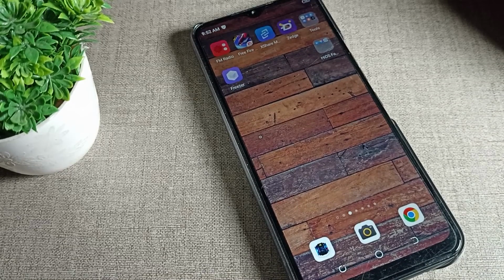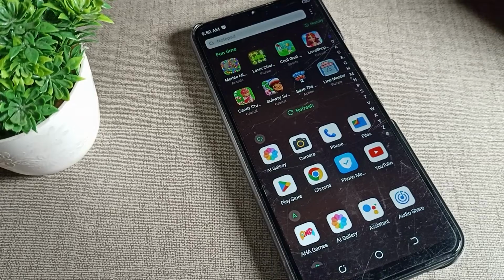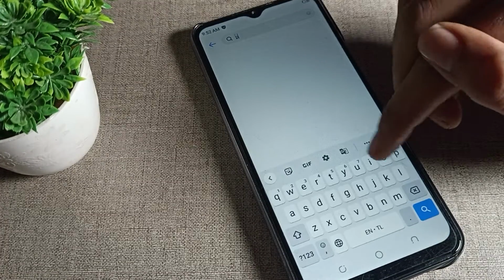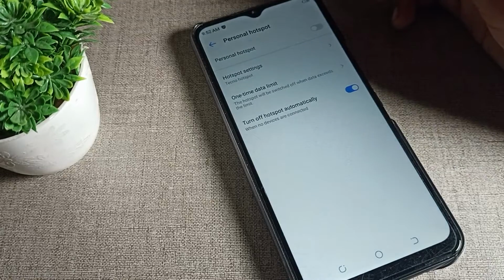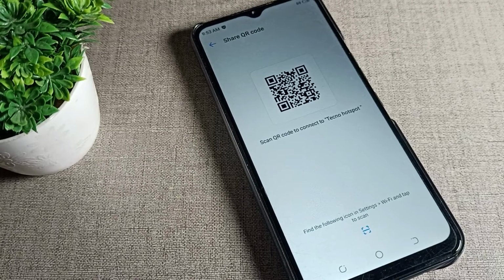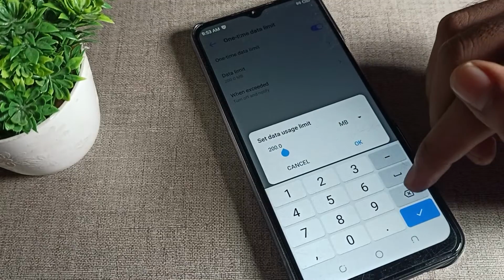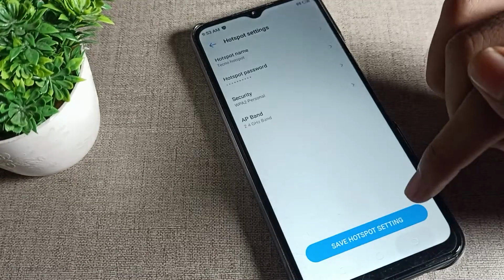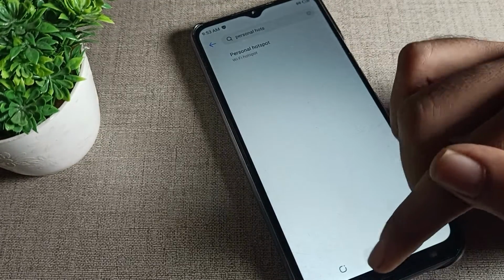Personal Hotspot enable in Tecno Spark 4 phone, how to enable tecno phone personal hotspot